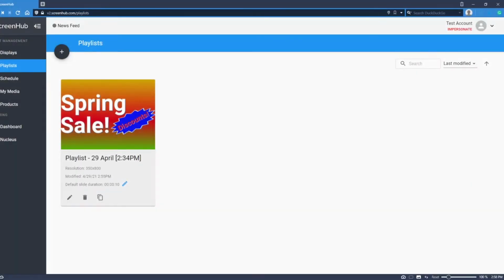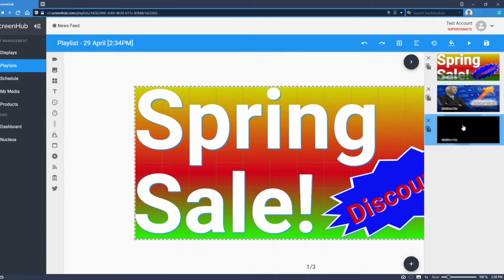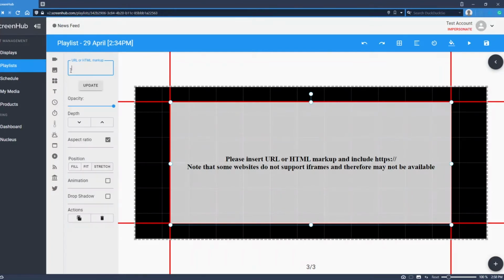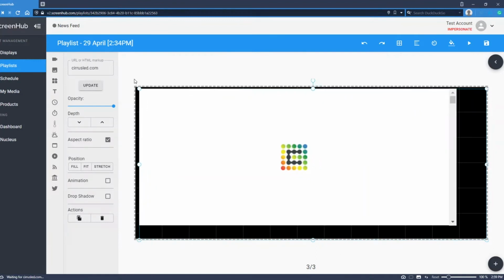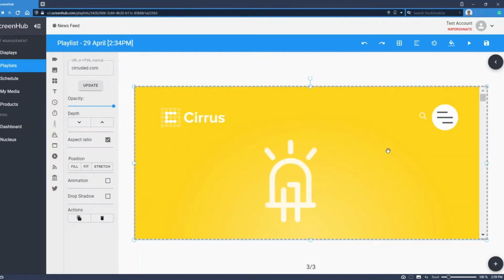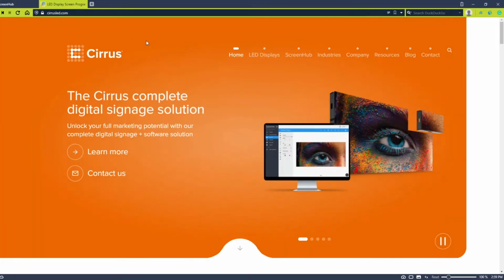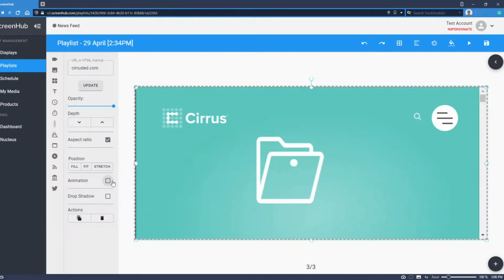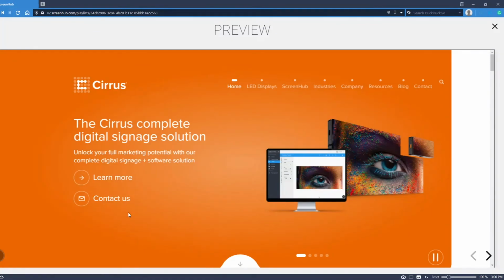ScreenHub - The Webpage Function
How to use the webpage function in ScreenHub